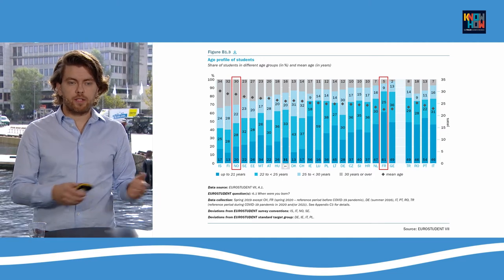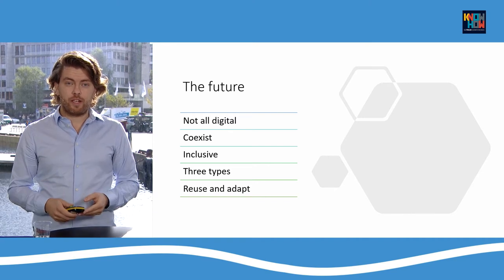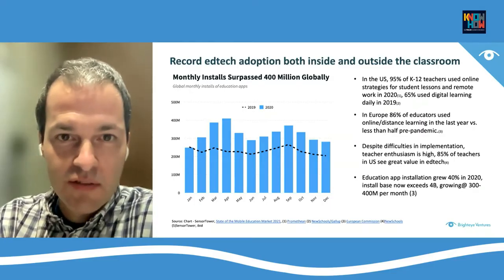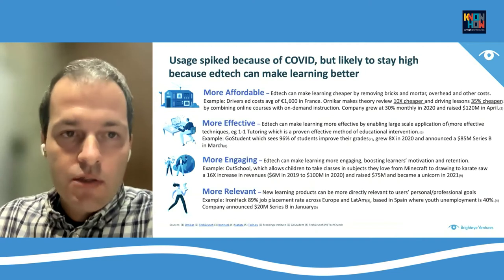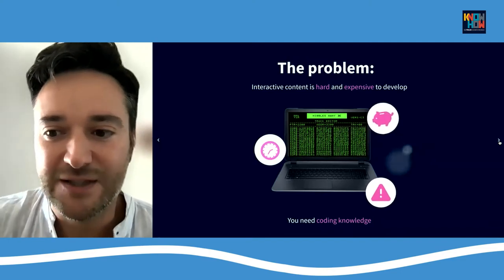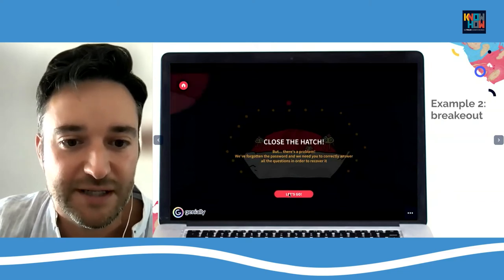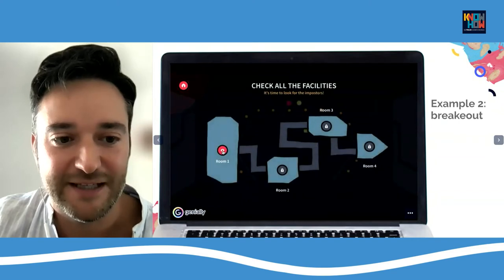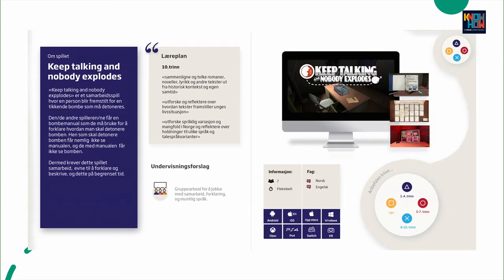Part 2: KnowHow EdTech 2021- Join the discussion about educational technology!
00:00:00 Start (countdown)
00:01:03 Intro
00:04:26 21st Century Student – Digital or analogue?
00:21:41 Designing a Learning Experience.
00:42:08 The evolving international EdTech market
00:56:20 Case: The spanish success Genially
01:30:39 A guide to computer games in the classroom
01:41:18 ABC to engaging pupils by podcasts a guide to podcasting for learning and teaching,
01:46:17 The Digital Revolution is over

21st Century Student – Digital or analogue?
Reflections by Tom-Daniel Laugerud,
Student at the Norwegian School of Sports Science and freelancer within PR and marketing.

Designing a Learning Experience
A methodology presentation by Niels Floor,
Learning Experience Design Pioneer, Shapers, Netherlands

The evolving international EdTech market
Perspectives and a case presentation by Benoit Wirz, Partner, Brighteye Ventures, London
Case: The spanish success Genially, with co-founder Alberto López

A guide to computer games in the classroom
By teacher students and Paolo Haaland Scarbocci,
Assistant Professor, Manager Didactic Digital Edulab, University of Stavanger

ABC to engaging pupils by podcasts
A guide to podcasting for learning and teaching, by Gunvald Dversnes,
Ph.D Fellow, University of Stavanger

The Digital Revolution is over – perspectives and vision on post-pandemic teaching and learning
Concluding reflections by George Veletsianos, Ph.D, Professor,
Canada Research Chair in Innovative Learning & Technology,
Commonwealth of Learning Chair in Flexible Education,
School of Education and Technology, Royal Roads University

KnowHow EdTech lages av Universitetet i Stavanger og har som mål å spre kunnskap og informasjon om læringsteknologi. KnowHow EdTech er også en del av smartbykonferansen Nordic Edge Expo. Besøk vår nettside

KnowHow EdTech is created by the University of Stavanger and aims to share knowledge and information about educational technology. KnowHow EdTech is also part of the smart city conference Nordic Edge Expo.